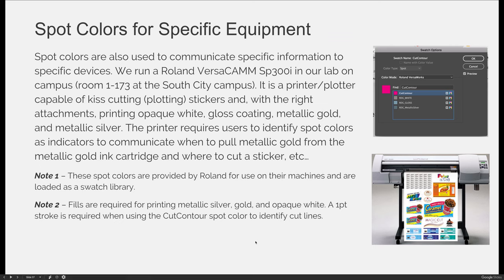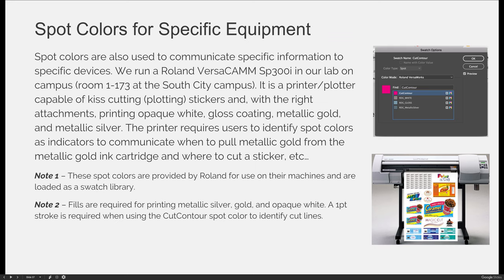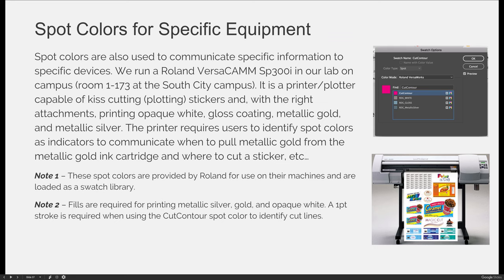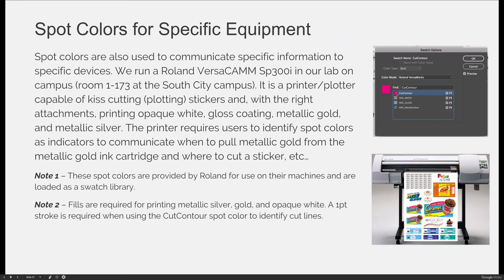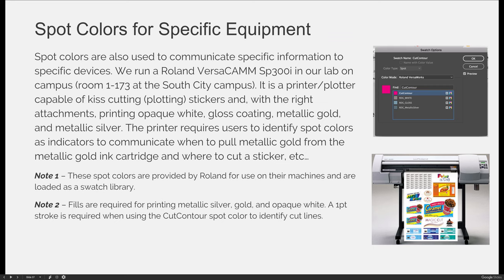Spot Colors & Dielines Revisited (VIDEO 12)